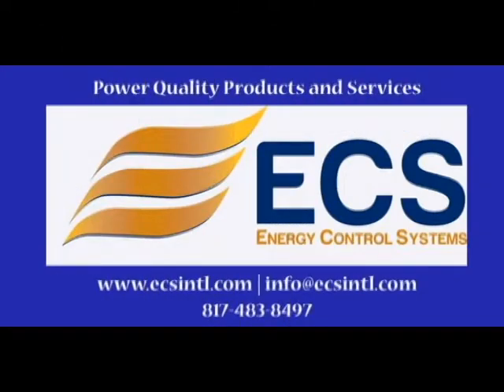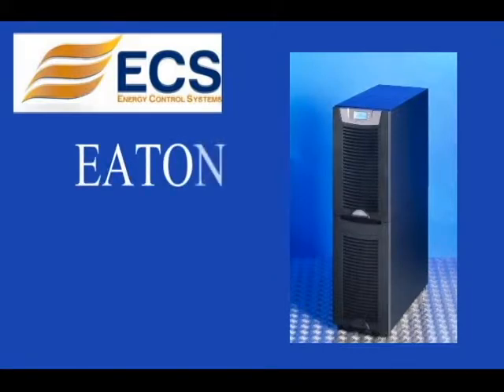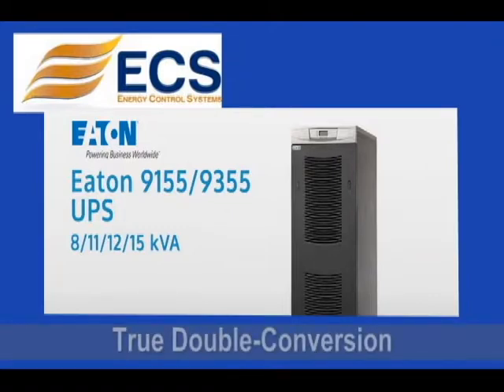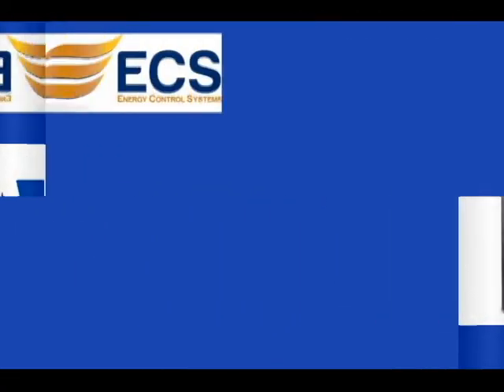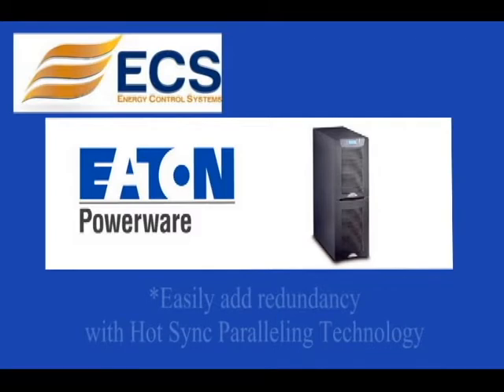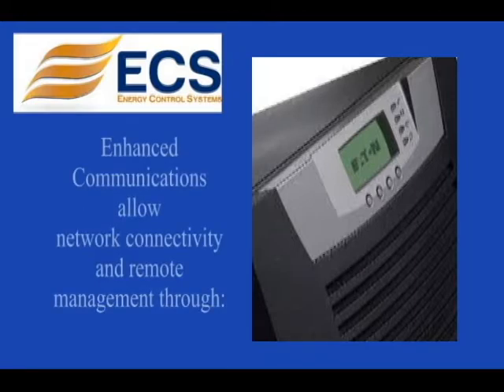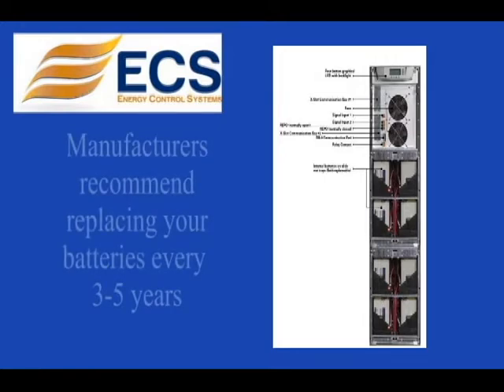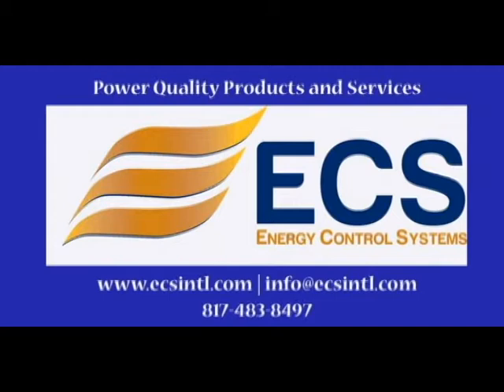ECS 9155 UPS Product Showcase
Powerware Eaton 9155 UPS Product review and showcase